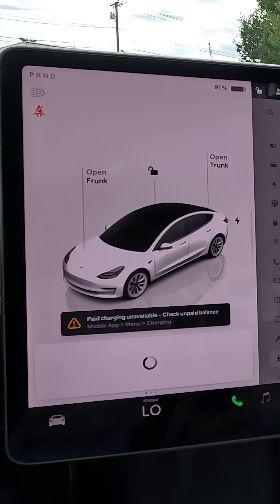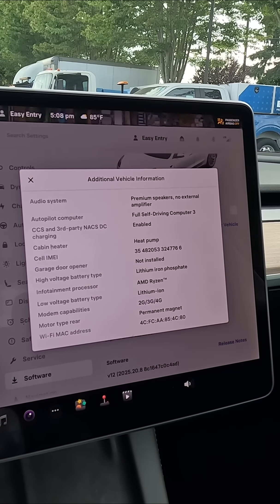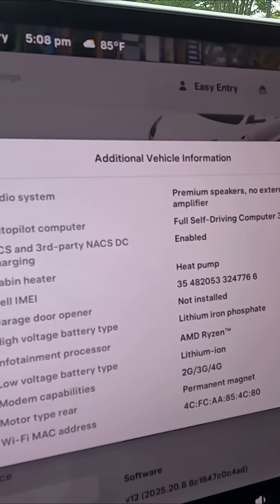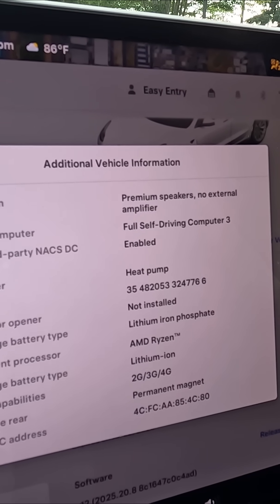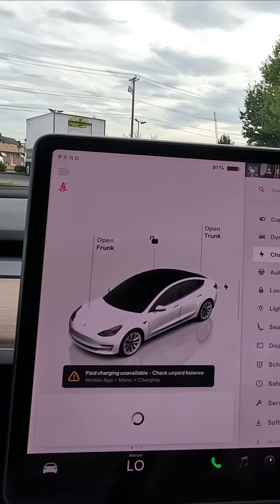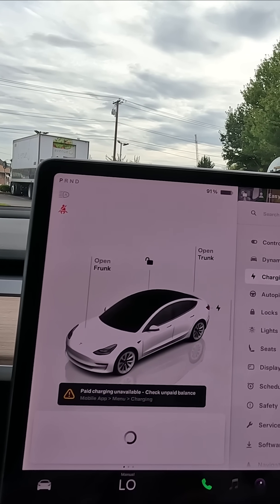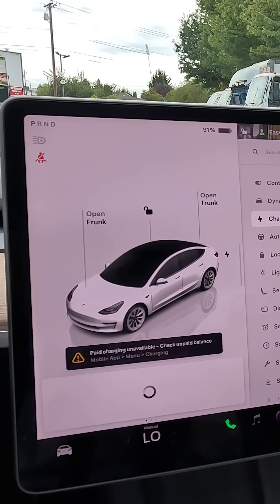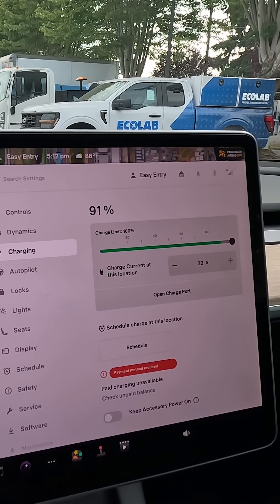Should You Get an LFP Tesla? Battery Comparison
Not all Tesla batteries are the same — and in this short, we explain the differences between LFP (Lithium Iron Phosphate) and Lithium-Ion batteries. Demonstrated on a 2023 Tesla Model 3 RWD, we break down why LFP batteries are unique and what advantages they bring to Tesla owners.

Some of the advantages of LFP batteries include:

Longer cycle life for more charge/discharge durability

Ability to charge to 100% daily without reducing battery health

Safer chemistry with reduced thermal risk

More affordable battery production, lowering EV costs

If you’re shopping for a Tesla or curious about EV battery tech, this quick video will help you understand why LFP-equipped Teslas are becoming more popular.

📍 Filmed at Way Scarff Ford in Auburn, WA – Serving the Seattle-Tacoma area for over 100 years!

Way Scarff Ford Isuzu in Auburn is your Washington Ford Dealer, serving Federal Way, Tacoma, Kent, Covington, Sumner, Seattle, Auburn and more!
Family and Locally Owned since 1922!

Come experience the Way Scarff Way!

Address: 501 Auburn Way N, Auburn, WA 98002